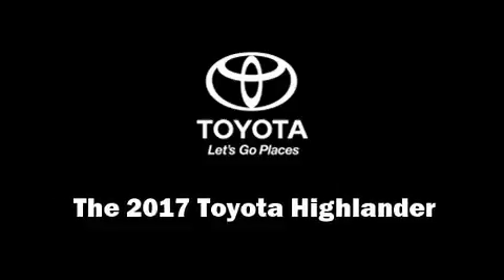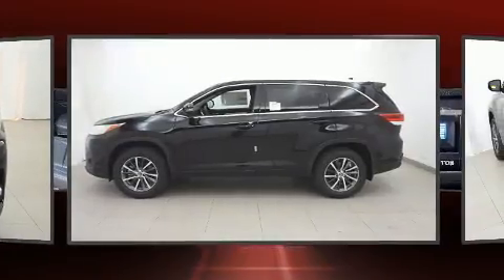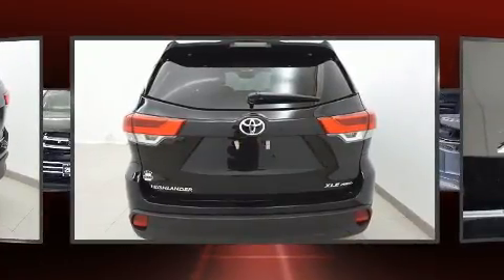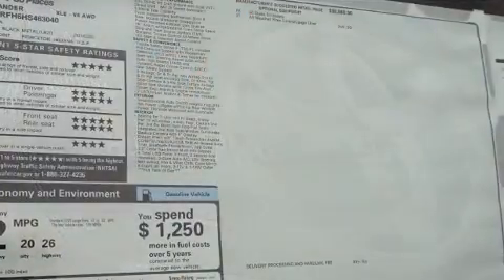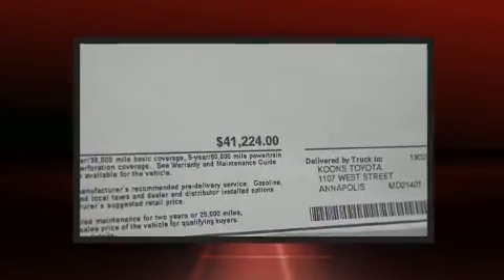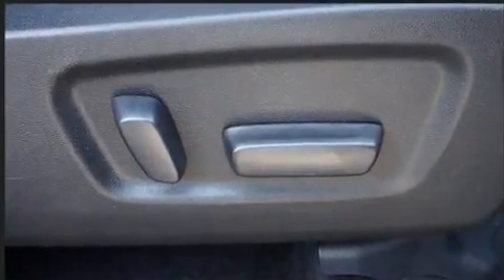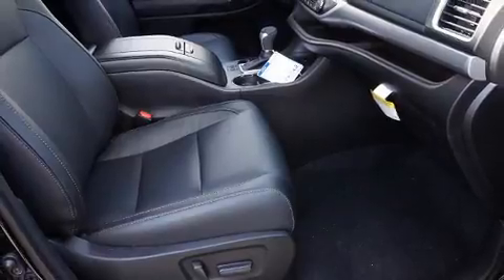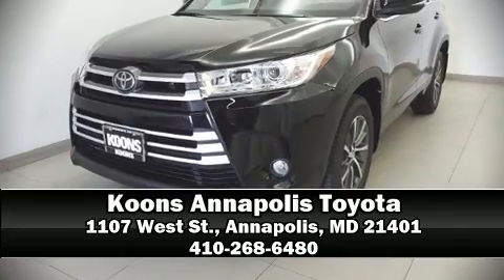2017 Toyota Highlander XLE V6 in Annapolis, MD 21401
1107 West St.

Load your family into the 2017 Toyota Highlander. It features an automatic transmission, all-wheel drive, and a 3.5 liter 6 cylinder engine. Toyota prioritized comfort and style by including: delay-off headlights, a power seat, a trip computer, a power liftgate, lane departure warning, blind spot sensor, and cruise control. Features such as automatic climate control and leather upholstery prove that economical transportation does not need to be sparsely equipped. Passengers in the third row enjoy seat back reclining functionality, providing an extra level of comfort and convenience. For drivers who enjoy the natural environment, a power moon roof allows an infusion of fresh air. Enjoy your favorite music via the stereo system, which includes a CD player with MP3 capability, steering wheel mounted audio controls, and 6 speakers, enhancing the audio experience throughout the interior. Toyota ensures the safety and security of its passengers with equipment such as: dual front impact airbags with occupant sensing airbag, front side impact airbags, traction control, brake assist, a security system, and 4 wheel disc brakes with ABS. With electronic stability control supplementing mechanical systems, you'll maintain precise command of the roadway. Our experienced sales staff is eager to share its knowledge and enthusiasm with you. We'd be happy to answer any questions that you may have. We are here to help you.